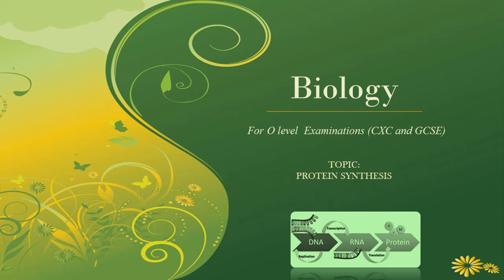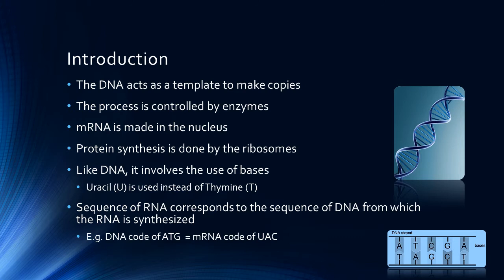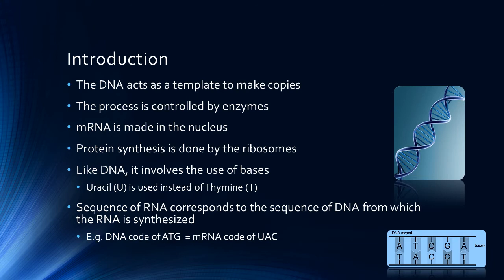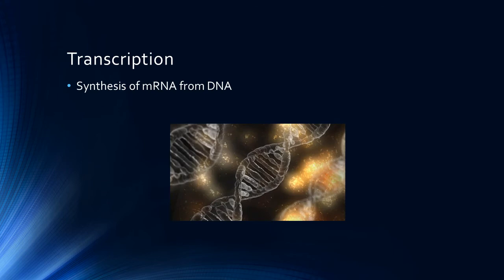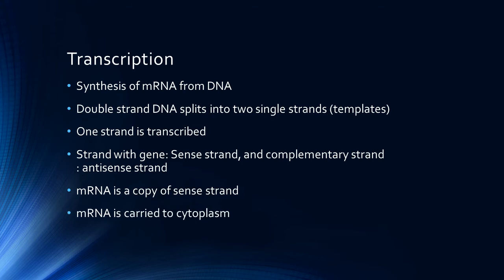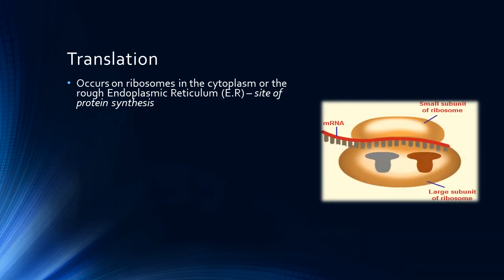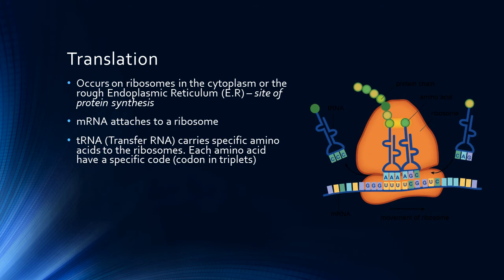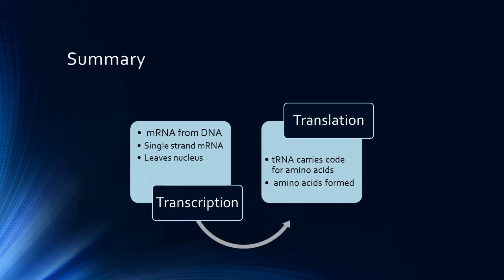Protein Synthesis (Basic)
Protein synthesis is the process in which cells make proteins. It occurs in two stages: transcription and translation.
In this video, you can learn the very basics of protein synthesis.